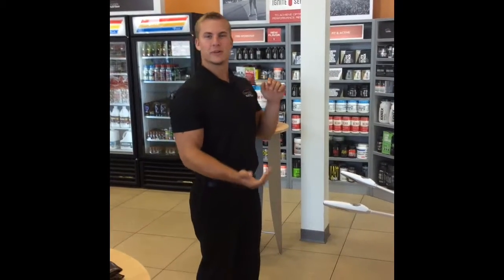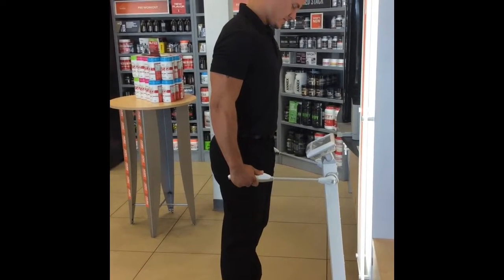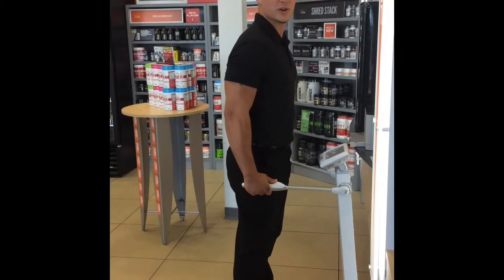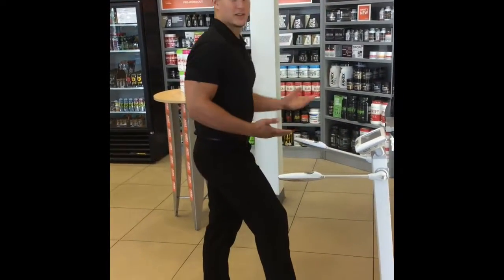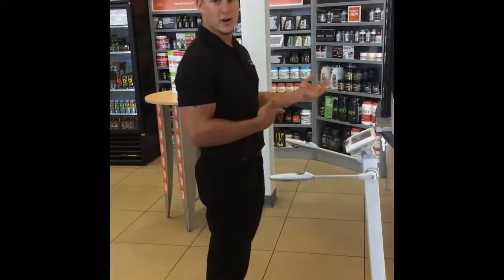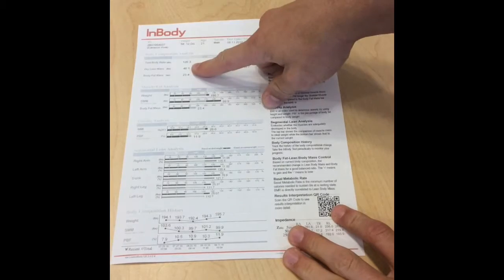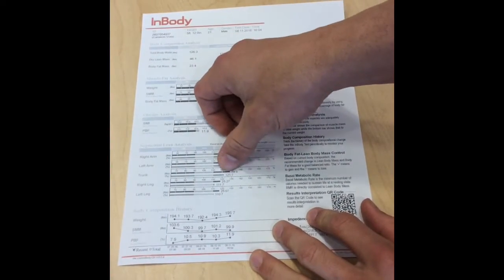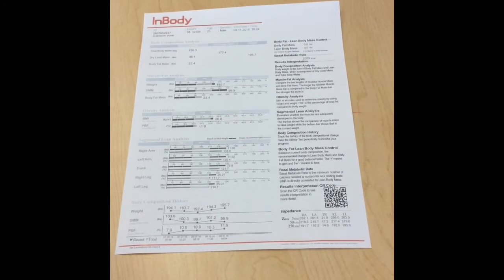InBody Use And Printout!!!!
Here is a short video describing how to use our InBody machine and the printout of the results!